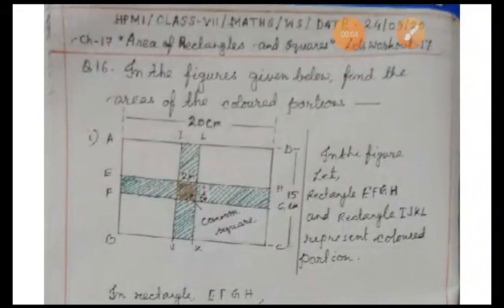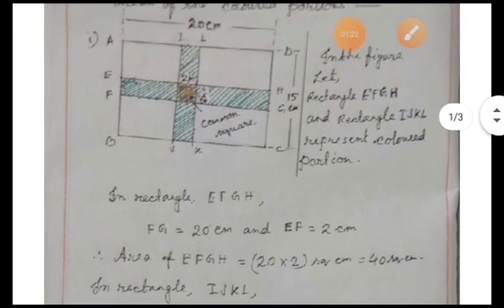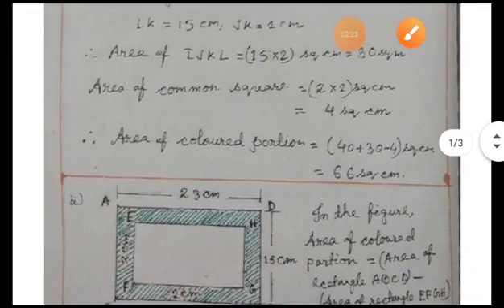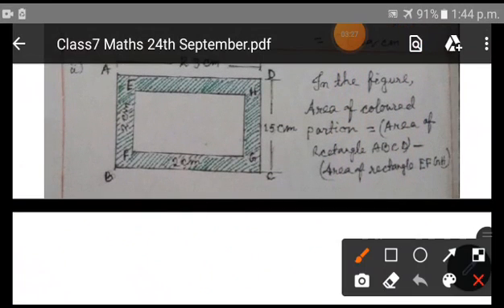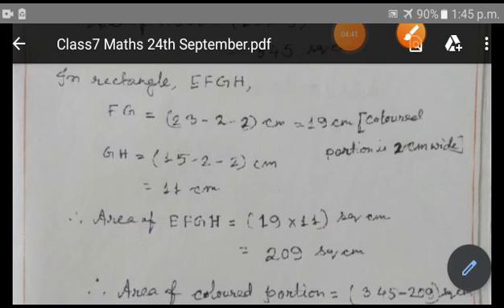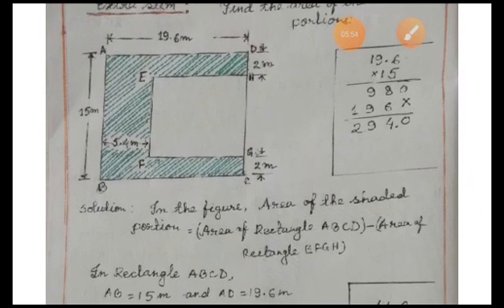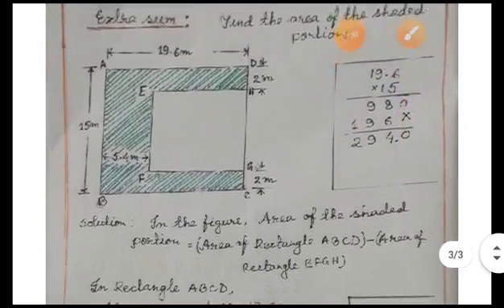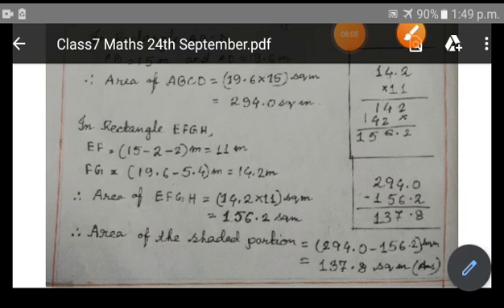7 Math 24.09.20